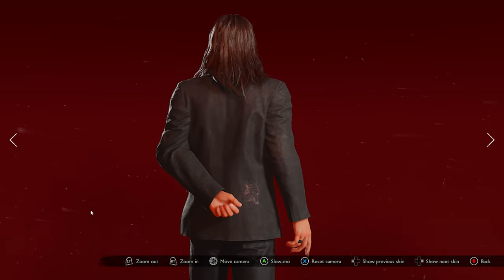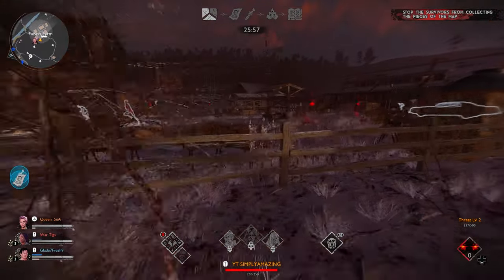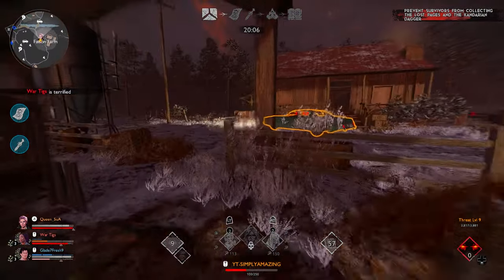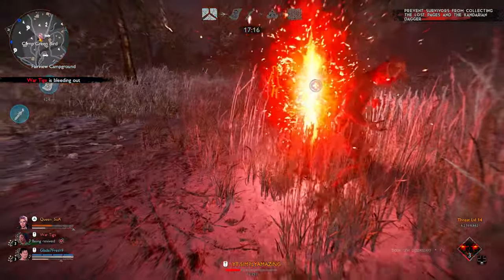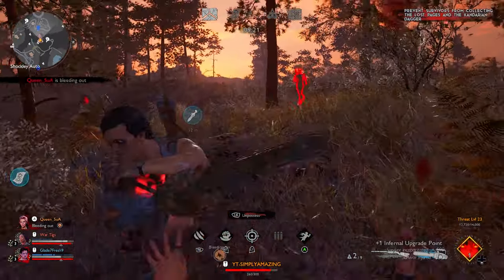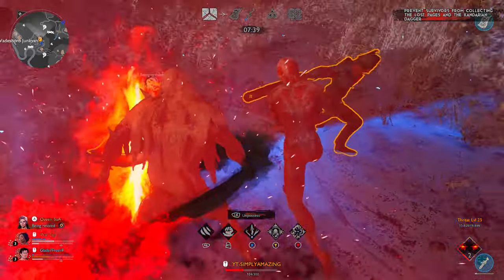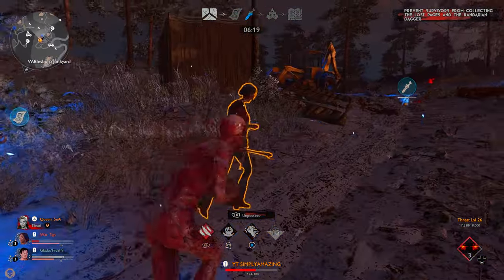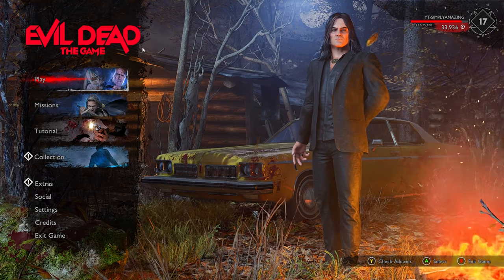Baal Demon Gameplay | Evil Dead: The Game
Evil Dead The Game Demon Baal Gameplay!

Game: Evil Dead The Game

Step into the shoes of Ash Williams or his friends from the iconic Evil Dead franchise and work together in a game loaded with over-the-top co-op and PVP multiplayer action! Play as a team of four survivors, exploring, looting, managing your fear, and finding key items to seal the breach between worlds in a game inspired by all three original Evil Dead films as well as the STARZ original Ash vs Evil Dead television series.